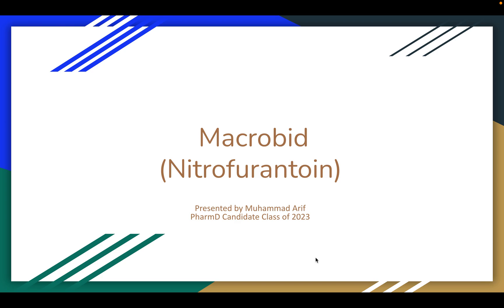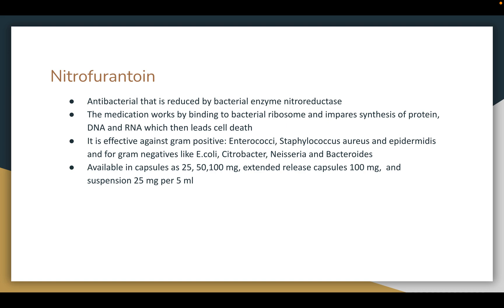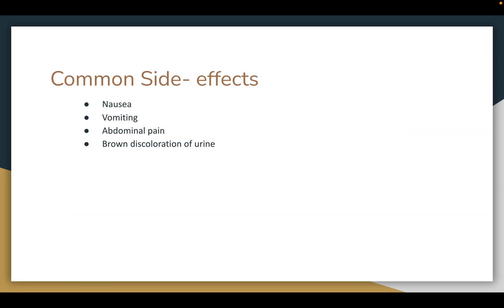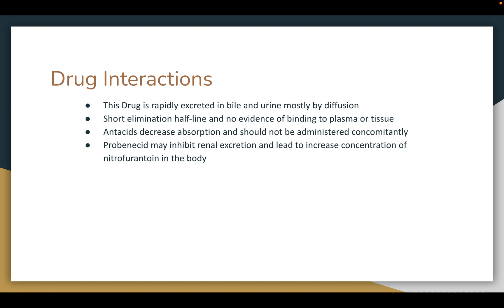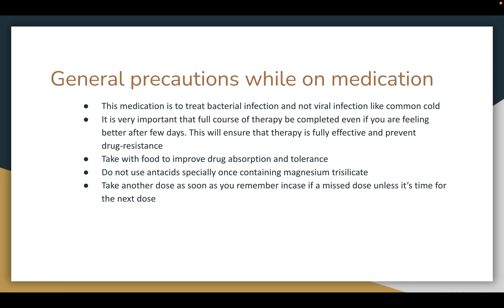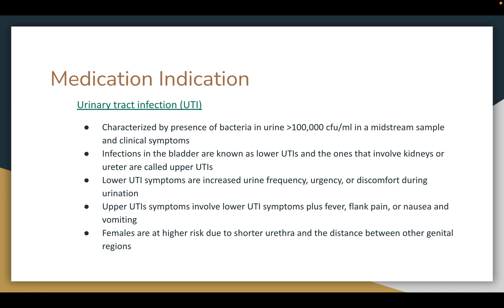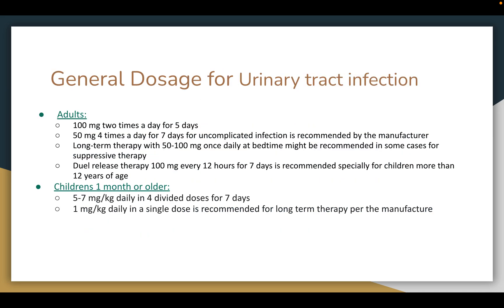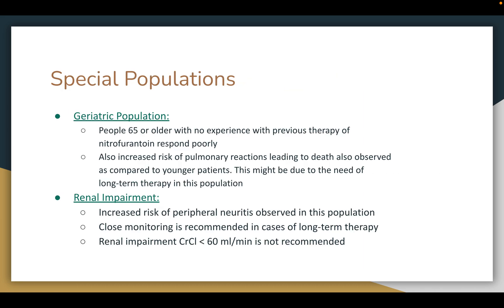Nitrofurantoin - Drug Informational Video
This video was made by Muhammad Arif, 2023 Pharmacist Candidate. He will review: Patient consultation points, indications, dosing and adjustments, mechanism of action, side effects, and monitoring parameters